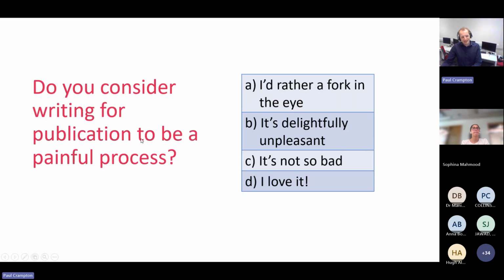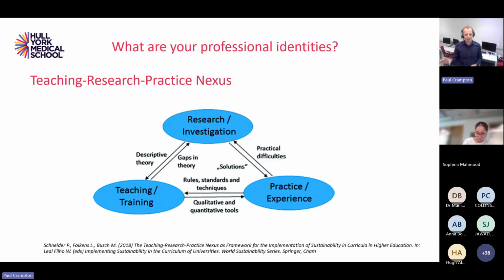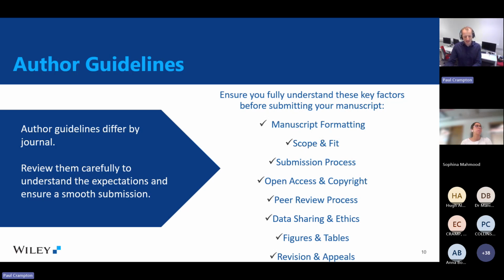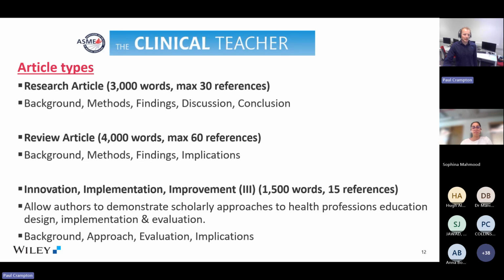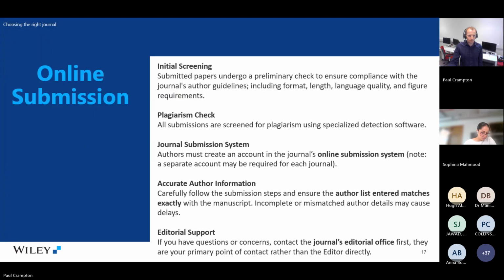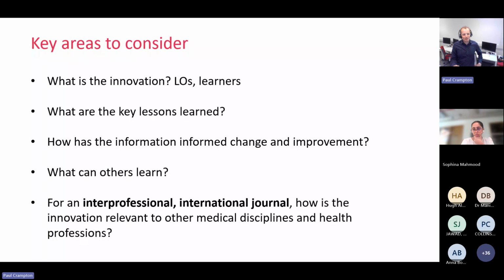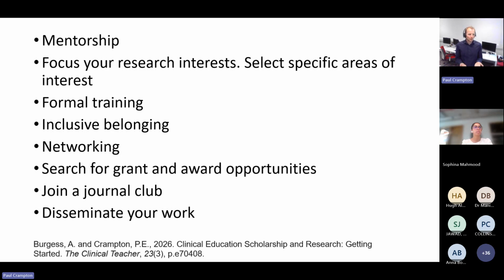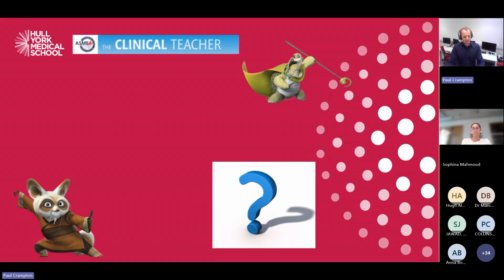Getting started...Routes to Publishing May2026